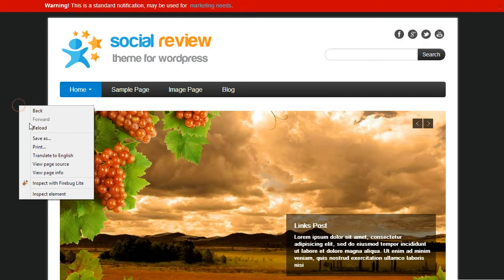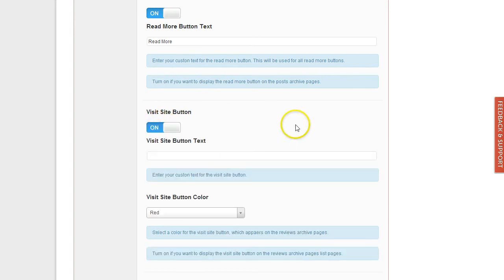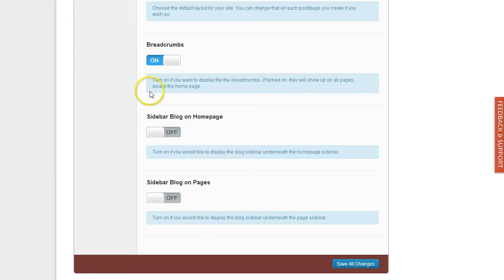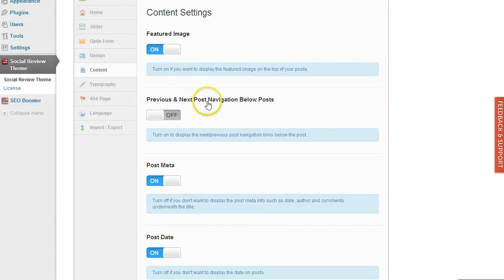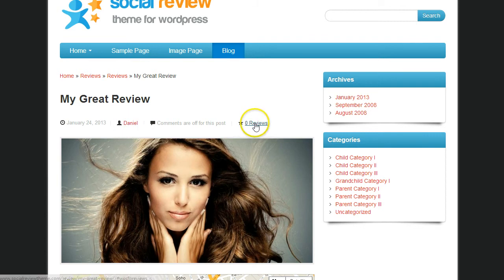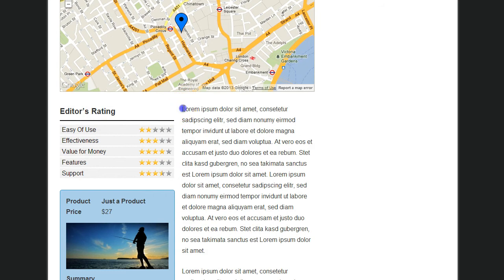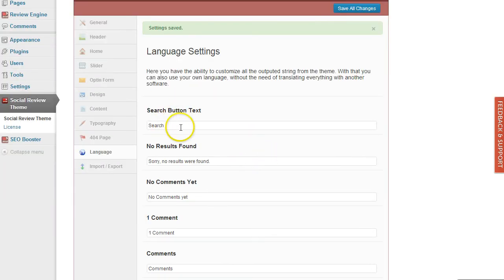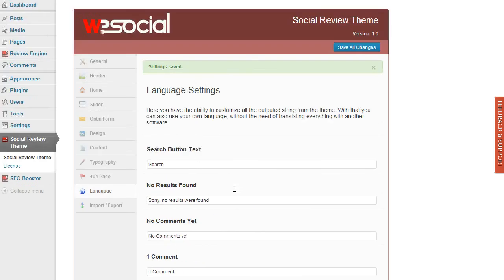Social Review Theme Main Settings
Here are the main settings configuration options for the Social Review Theme from WPSocial.com.